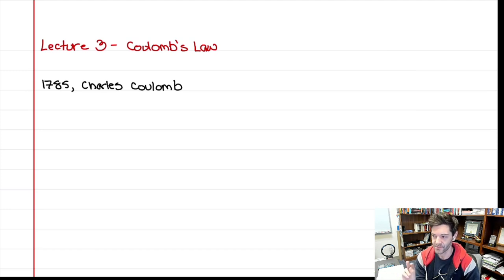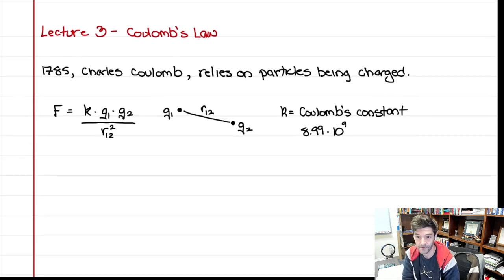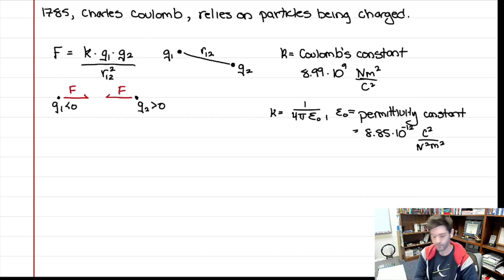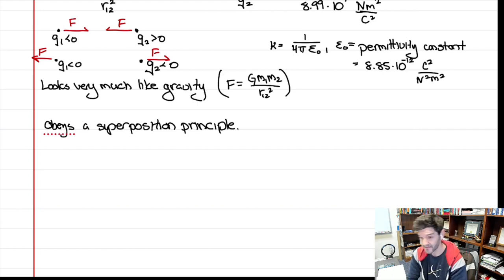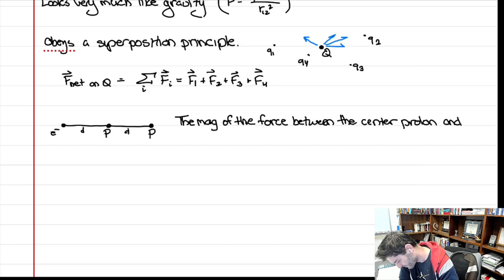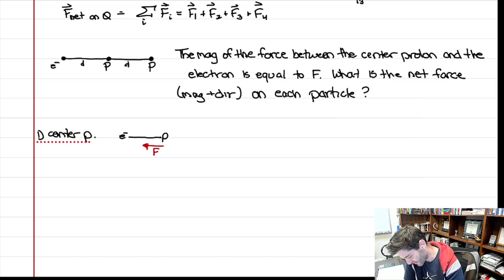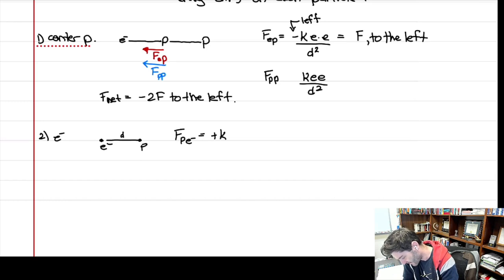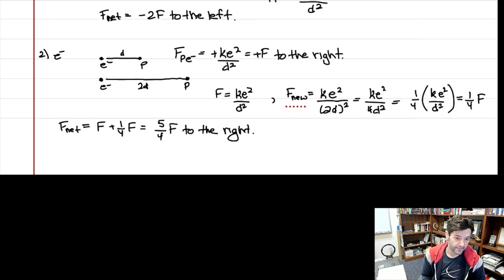Lecture 3 - Coulomb's Law in 1D